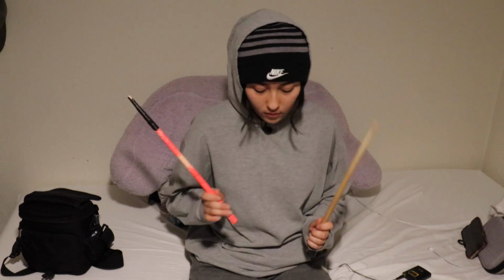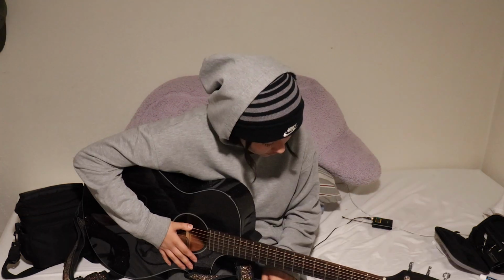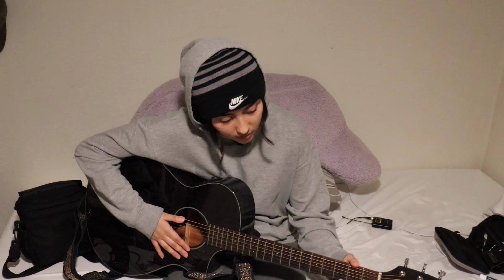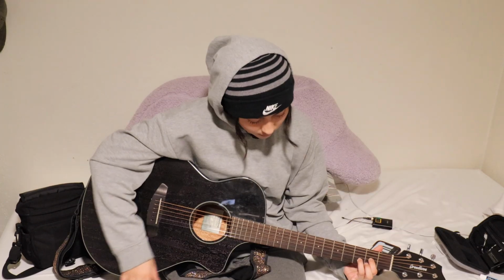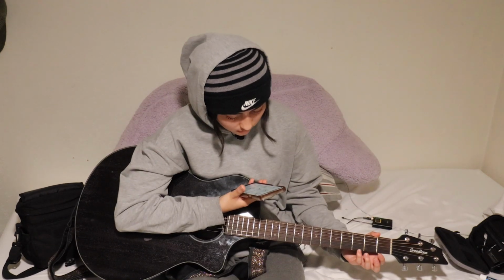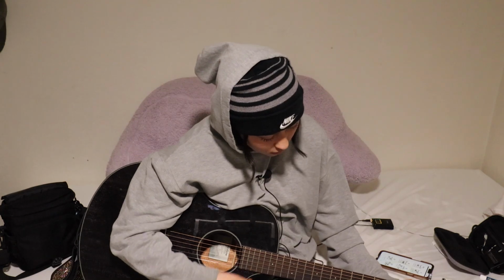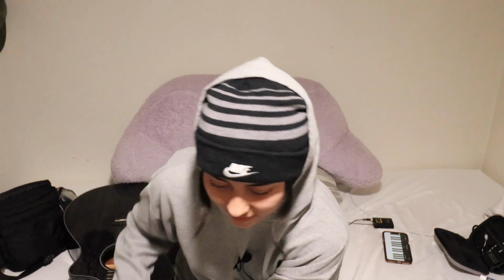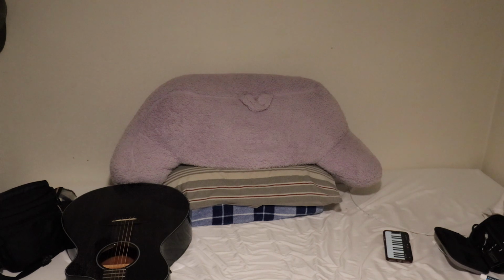Struggling to Learn the Guitar for 14 minutes...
I learned the guitar for the fist time and I think it went pretty well...?